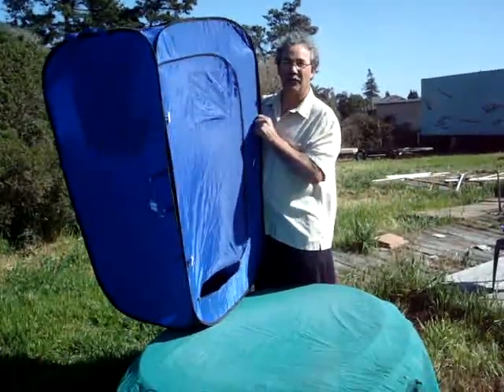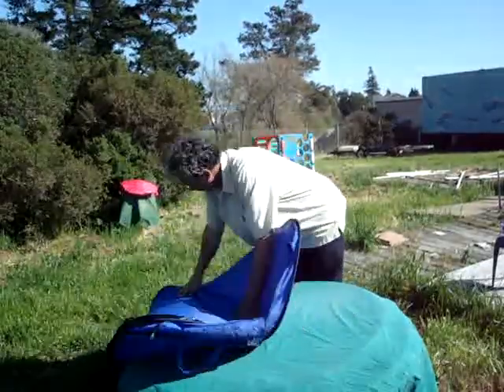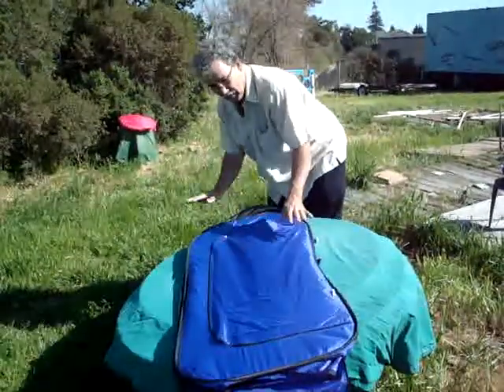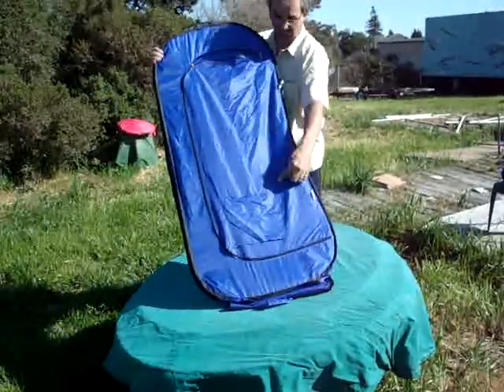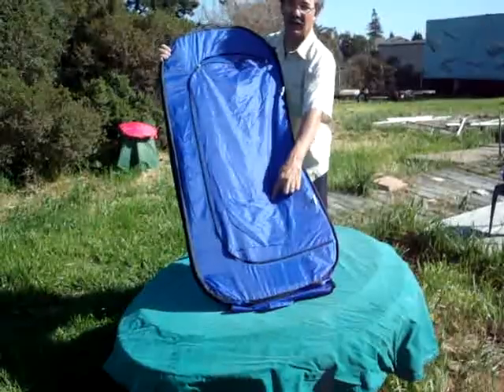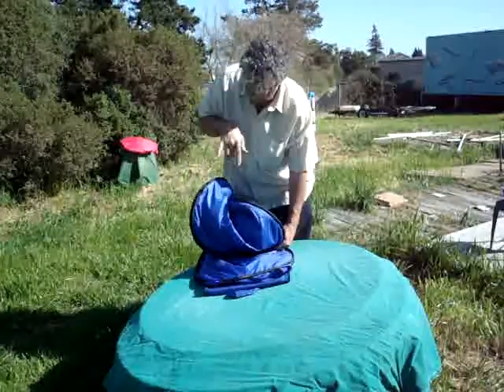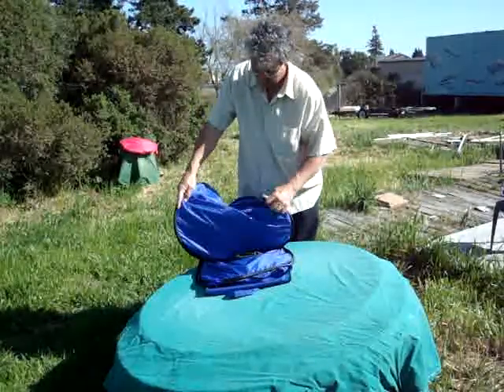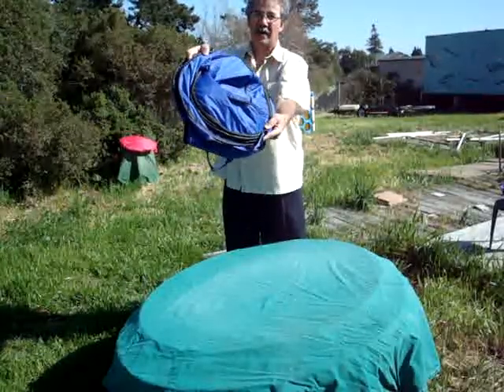Twister Balloon Bin folding demonstration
How to open and close a Professional Balloon Transporter box designed for twister balloons.